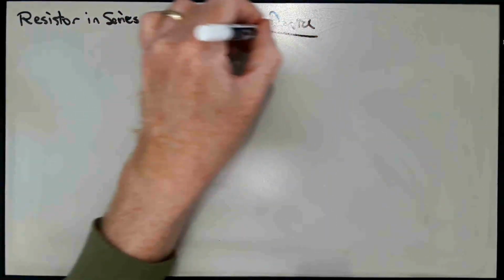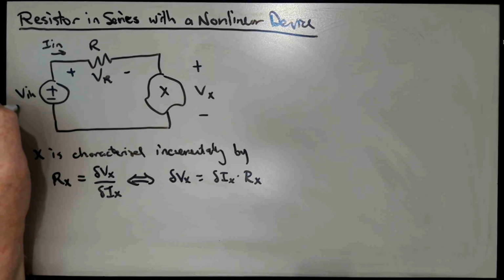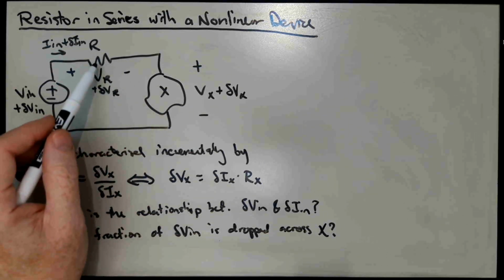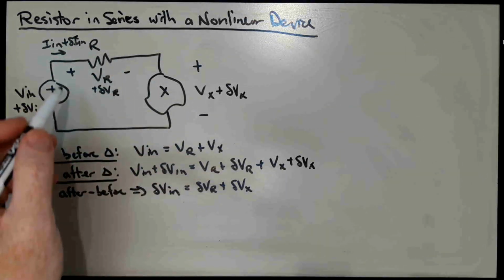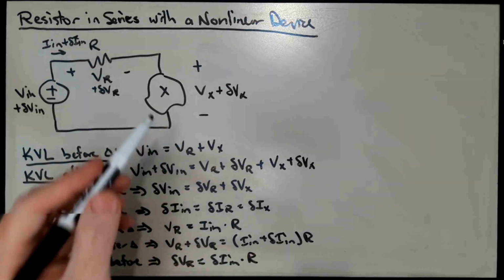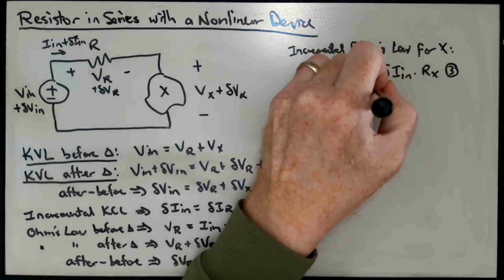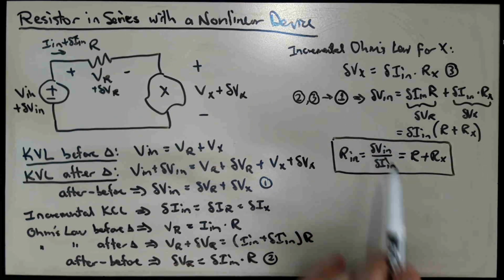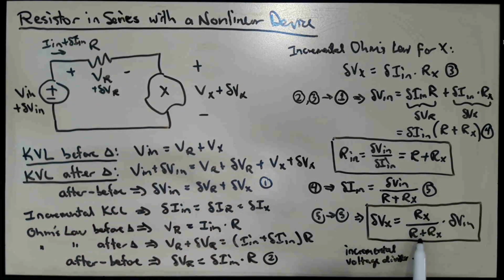Resistor in Series with a Nonlinear Device and the Incremental Resistive Voltage Divider